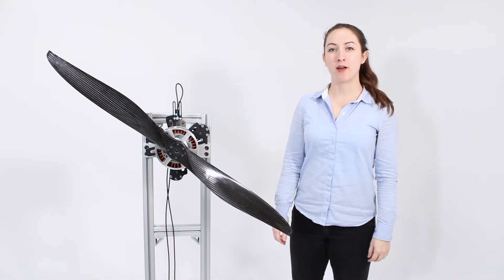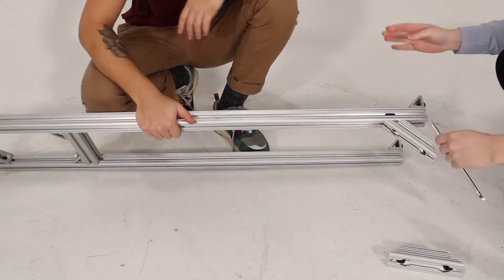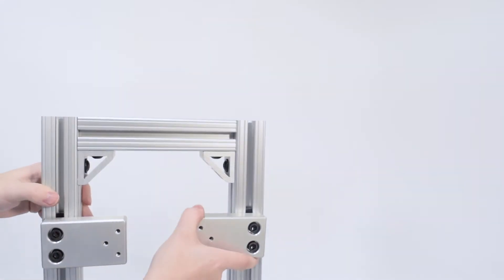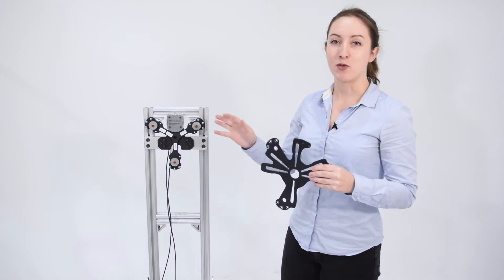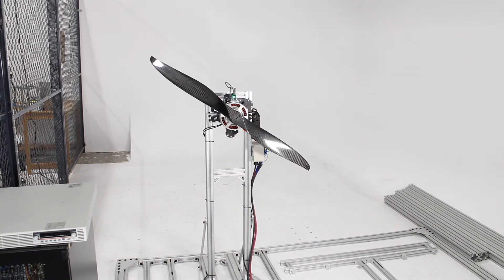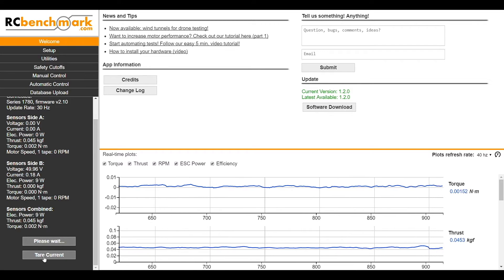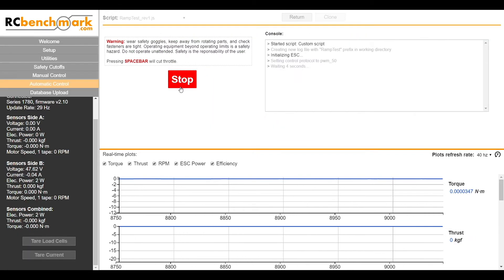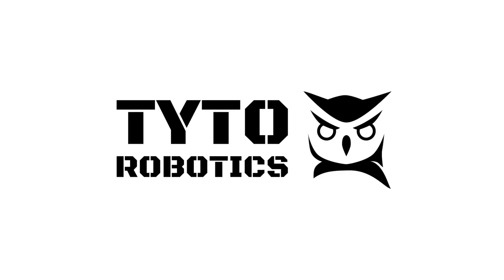75 kg Thrust Rating - How to Build and Use the Series 1780 Drone Test Stand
In this video we show you how to build the Series 1780 test stand, how to install your motor and propeller, and how to perform manual and automated propulsion tests.

The Series 1780 can measure up to 75 kgf of thrust and 40 Nm of torque, and comes in single motor or coaxial configuration.

For more information or to order the Series 1780, visit our

00:00 - Introduction
00:31 - Building the stand frame
3:31 - Attaching the Load Measurement Unit
4:40 - Installing the Motor and Propeller
5:58 - Attaching the Power & Control Console + ESC
6:40 - Hooking up the Main Board
7:04 - Installing the Optical RPM Probe
7:30 - Software
8:41 - Manual Propulsion Test
9:53 - Automated Propulsion Test
11:29 - View + Analyze Data